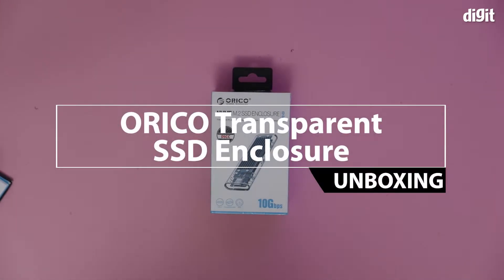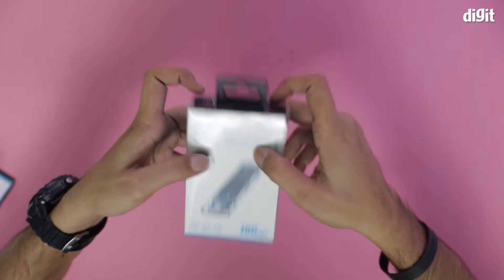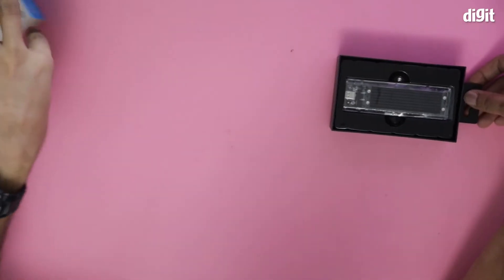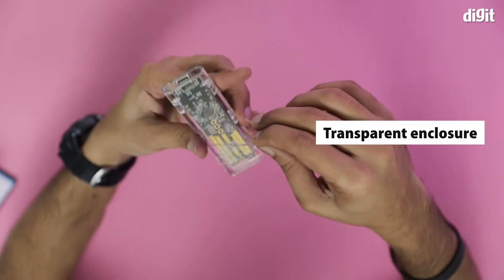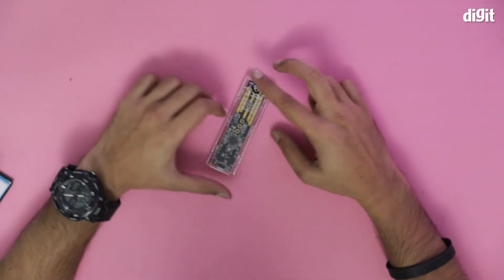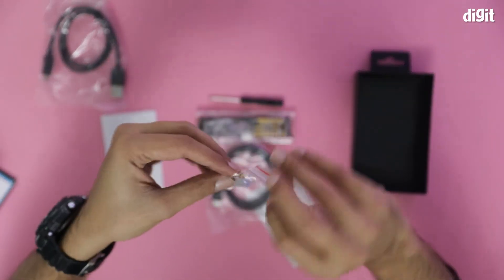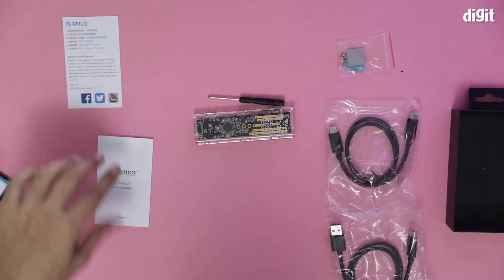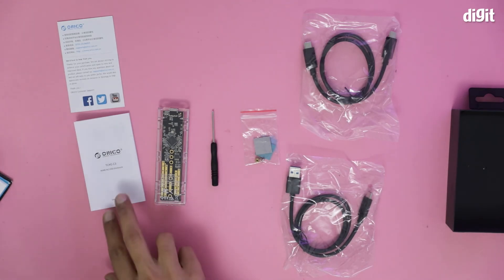ORICO Transparent NVMe M.2 SSD Enclosure Unboxing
About the ORICO Transparent NVMe M.2 SSD Enclosure:
HIGH SPEED - Adopting UASP and Trim supported JMS583 master controller and latest USB 3.1 Gen 2 Type-C port, it supports up to 10 Gbps data transfer speed, and can read & write up to 950+ Mb/s for compatible SSDs.
Recognizable DESIGN - Transparent NVMe Case make it easy to identify the hard drive inside. The other side of the aluminum alloy plate reduces overheating.
EASY TO USE - Tool-free design allows quick and easy installation of your M.2 NMVe SSDs. Just install ssd and plug in.
COMPATIBILITY - Support Windows / Linux /Mac OS. Fit SSD sizes include 2230, 2242, 2260, 2280. Suit for NVME M.2 SSD (PCI-E-based) storage up to 2TB. NOTE: A total new SSD needs to be formatted before used. If the hard disk can't be recognized, please let us know.
What you will get: 1* M.2 nvme enclosure, A to C cable, c to c cable, user manual and 12 month warranty. SSD NOT included.